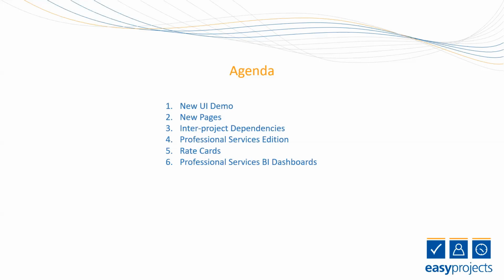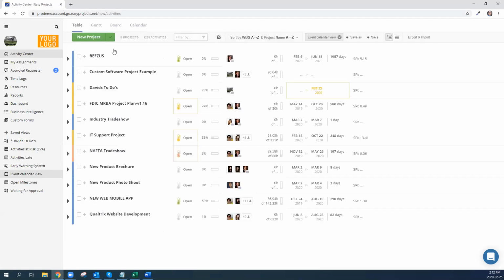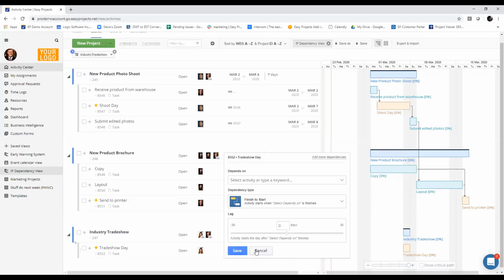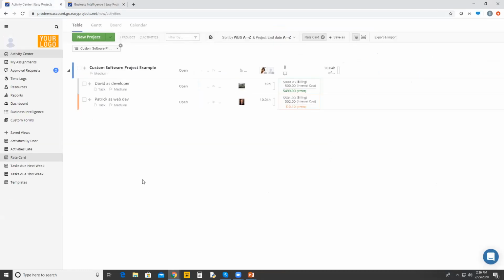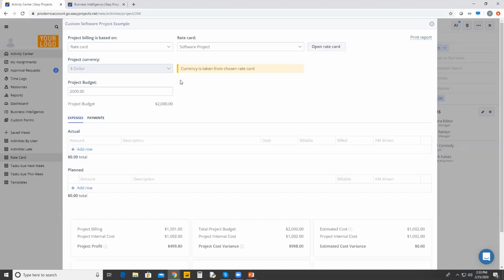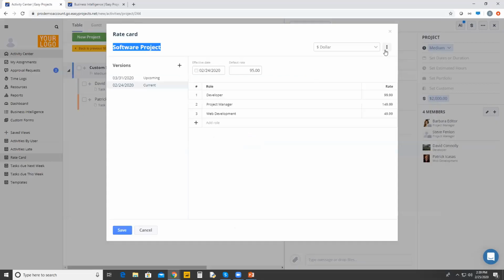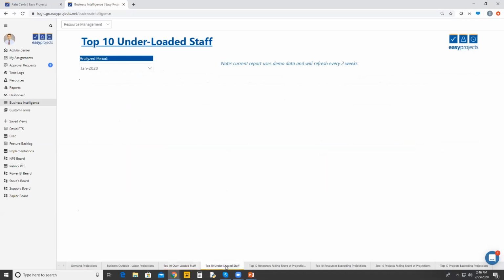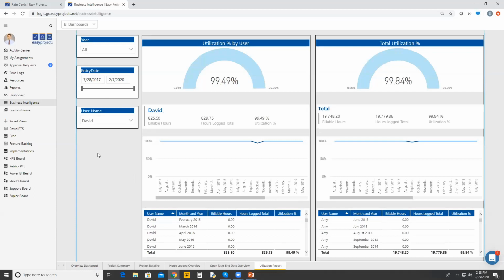UI & Professional Services Edition - Easy Projects Webinar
Easy Projects' Customer Success Team introduces our Professional Services edition and the many features it offers, as well as a tour of our enhanced User Interface.

Learn how to get the most out of the new UI to complete projects even more efficiently, as well as the new features offered in our Professional Services edition, such as Rate Cards and Business Intelligence Reports.